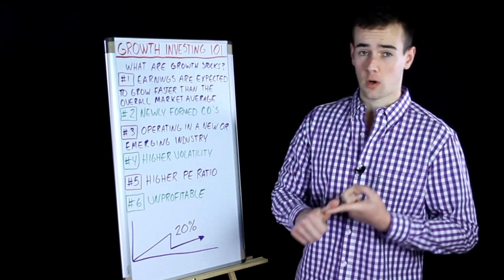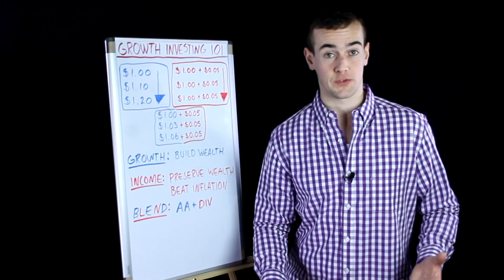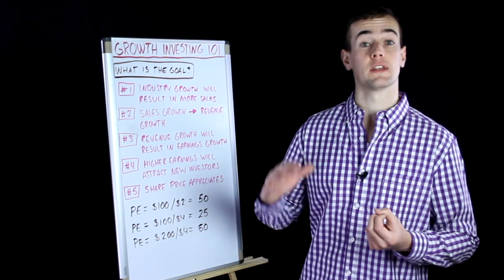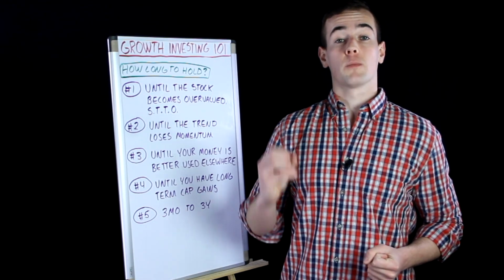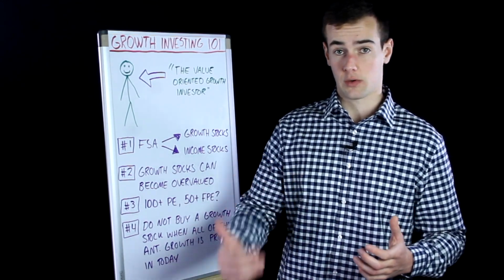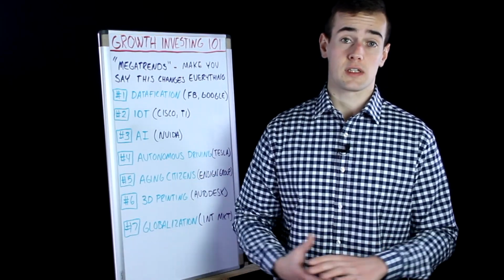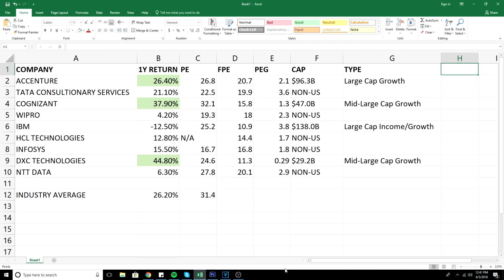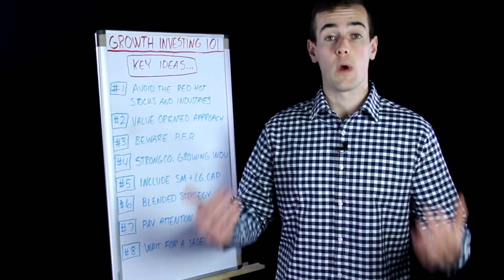How To Invest In Stocks For Beginners [FULL Course]